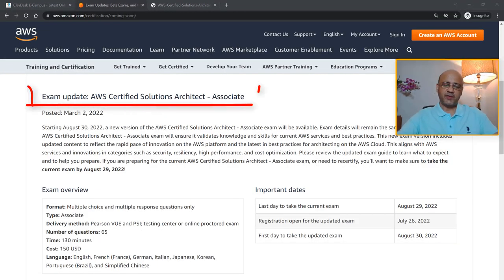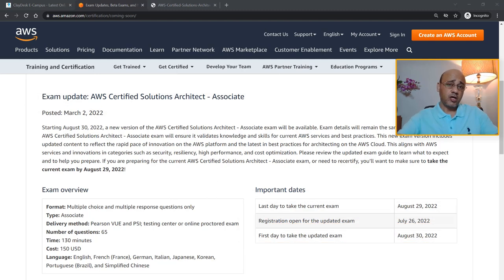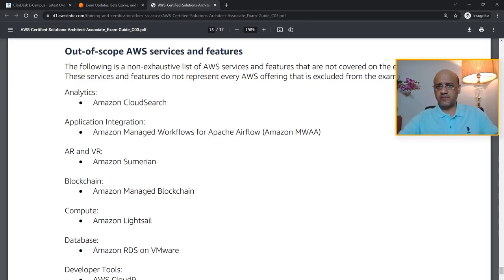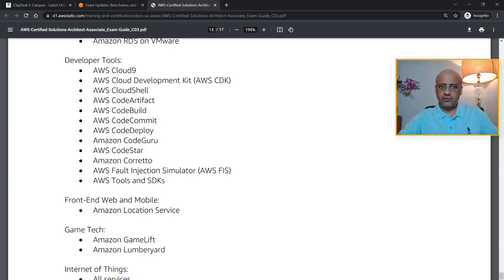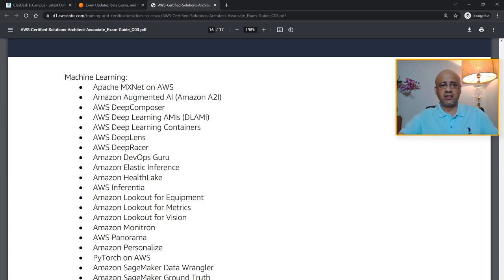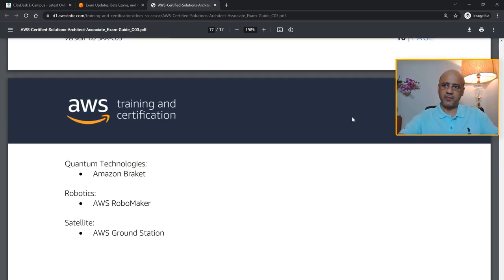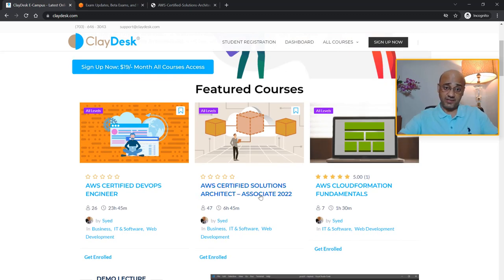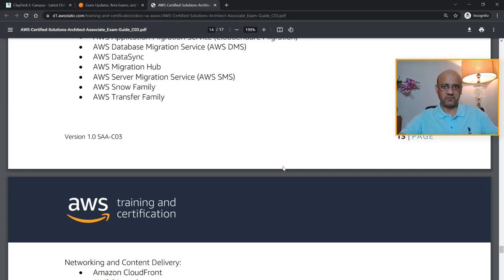What is NOT COVERED in the AWS SOLUTIONS ARCHITECT ASSOCIATE EXAM UPDATE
🔥 Time Stamps
00:00 Introduction
01:55 What is NOT COVERED in the AWS SOLUTIONS ARCHITECT ASSOCIATE EXAM UPDATE
02:54 AWS Solutions Architect Associate Exam Update

1. (FREE Course List) Get a FREE Course.

2. **For FREE WEB HOSTING** by ClayDesk.